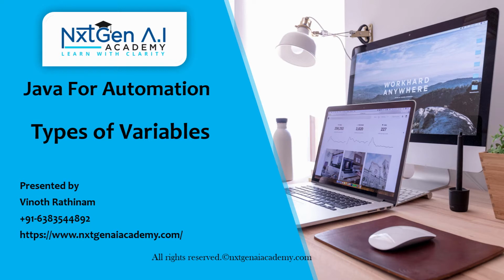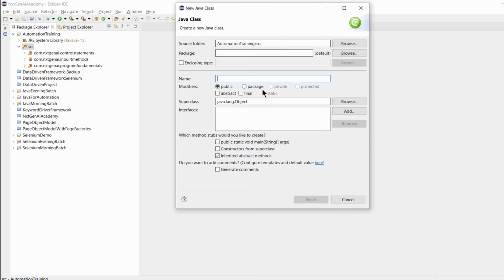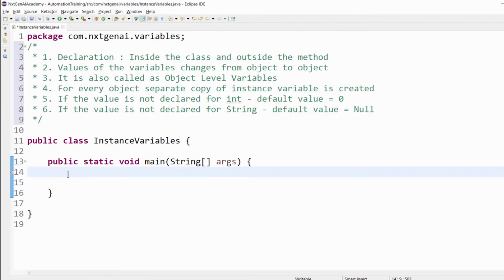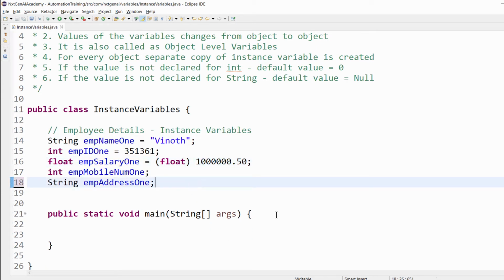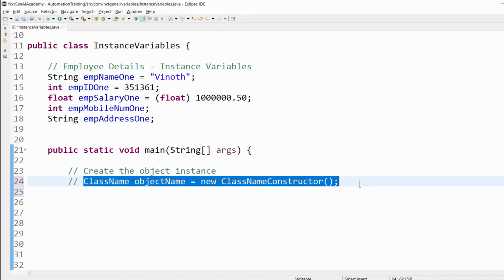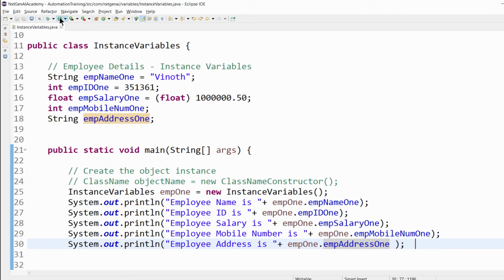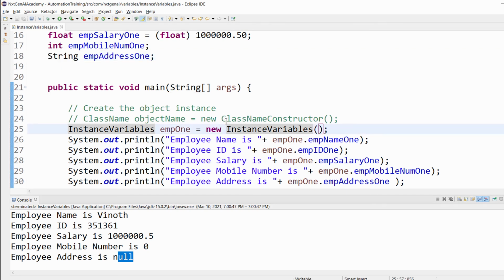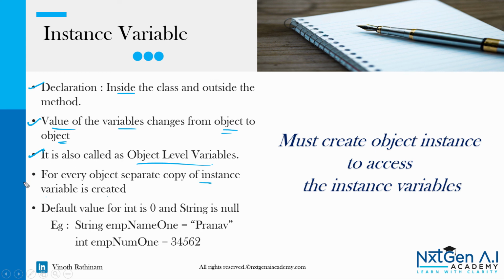Java for Selenium : 21. Types of Java Variables | What is Instance Variables ? | Real Time Example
Java for Selenium : Types of Java Variables | What is Instance Variables ? | Real Time Example

Agenda:
0:00 - Introduction to Types of Variables
1:11 - Use of Instance Variable
2:39 - Code Implementation of Instance Variables
8:17 - Rules of Instance Variables

Happy Learning,
Vinoth Rathinam

java programming
java interview questions
java tutorial
java oops concept
java object
java class
java instance variables